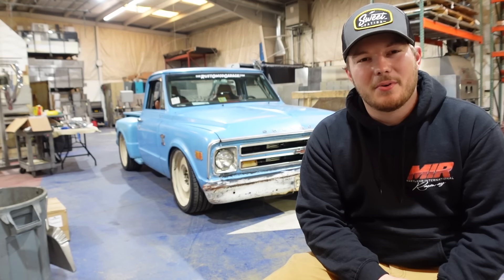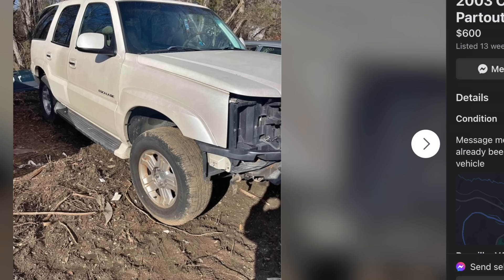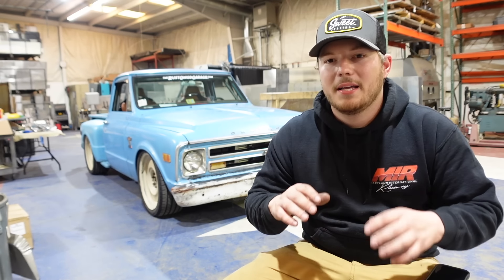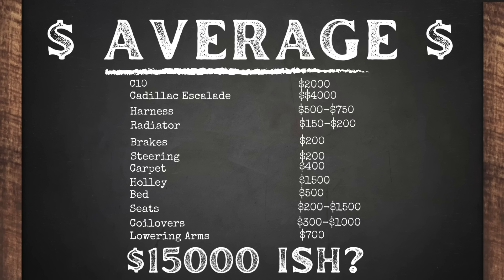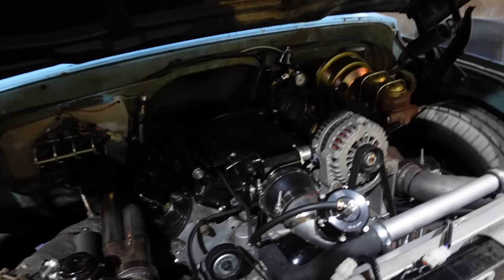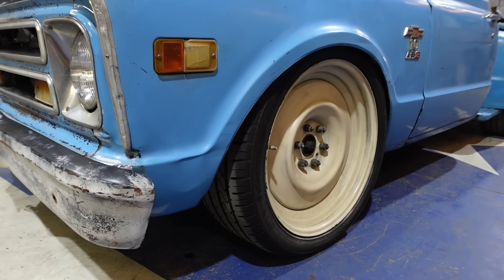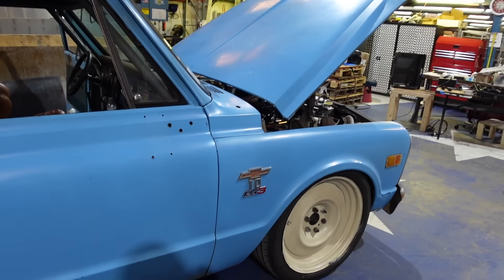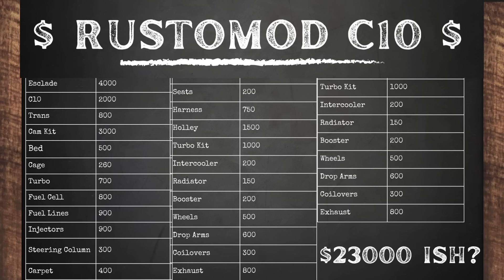HOW MUCH IT COST To Build My 700HP AWD C10 Escalade Chassis Swap?!?!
We show you how much it cost to swap the 1968 Chevy C10 onto the Frame of the 2007 Cadillac Escalade!

Patina Party Info!

Maxpeedingrods Discount
“Rustomod”

Sweet Patina Discount
“RG1”

00:00 Recap
01:51 Build Types
03:00 Budget Build Cost
09:57 Average Build Cost
15:17 Rustomod C10 Build Cost
17:09 Under The Hood Cost
21:27 Interior Cost
24:50 Bed Cost
26:06 E85 Fuel System Cost
28:43 Rustomod C10 Total Cost